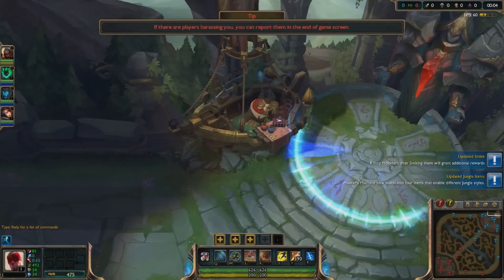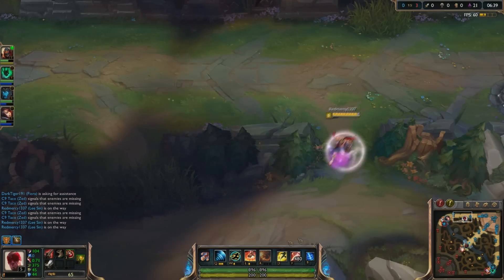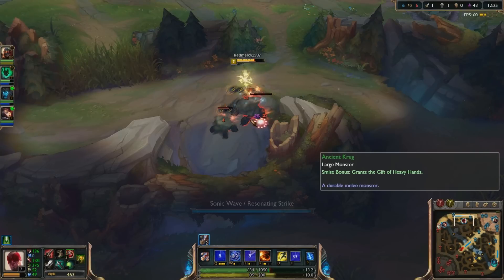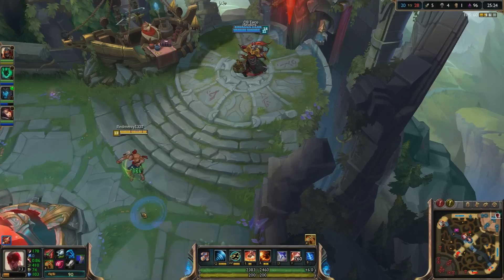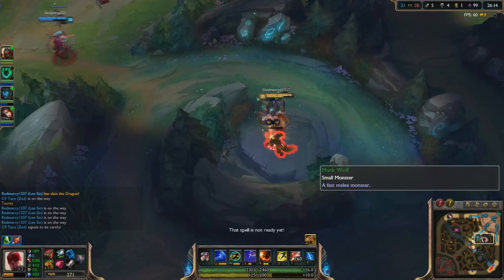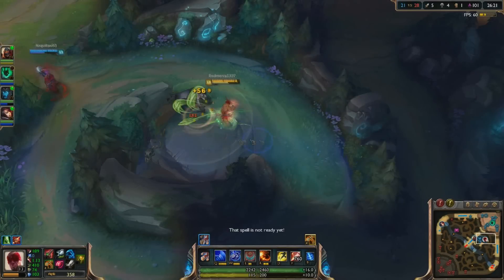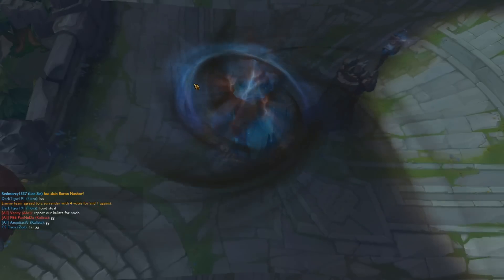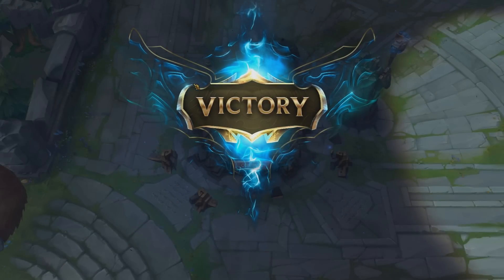The New Jungle - Season 5 - PBE Full Gameplay - League of Legends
Gameplay of the new Season 5 jungle on PBE, live!